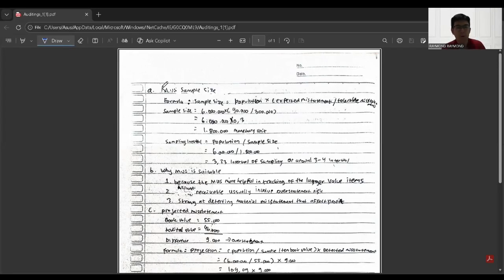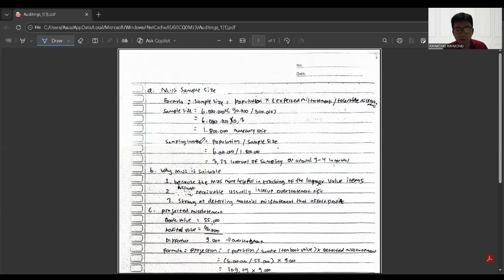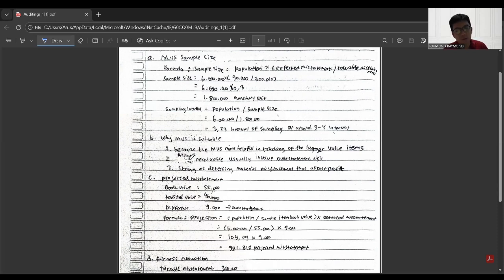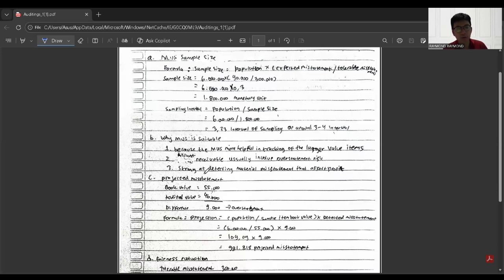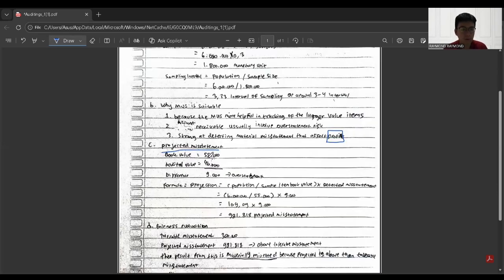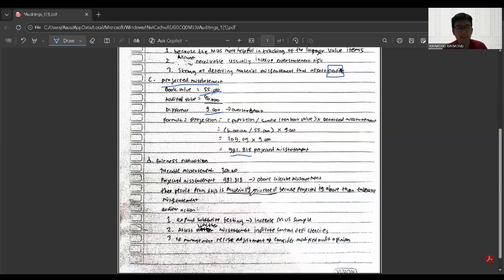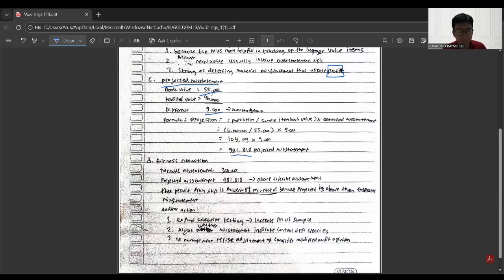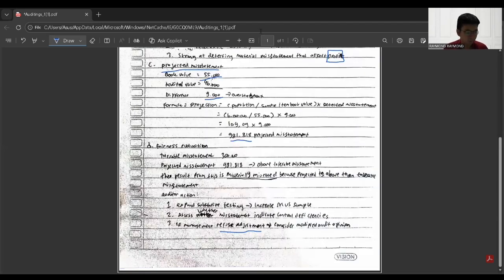Raymond - Auditing 1 Capital Market